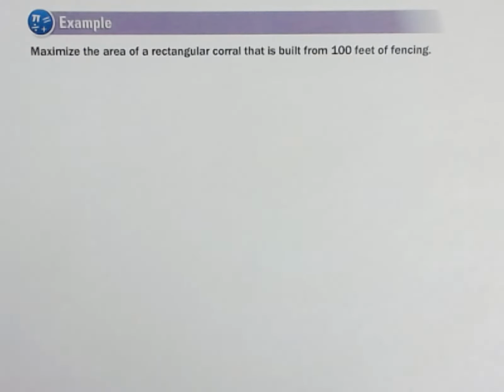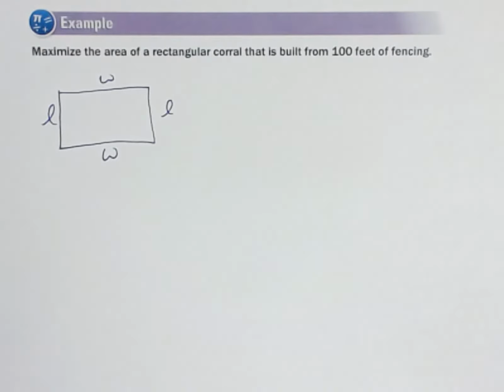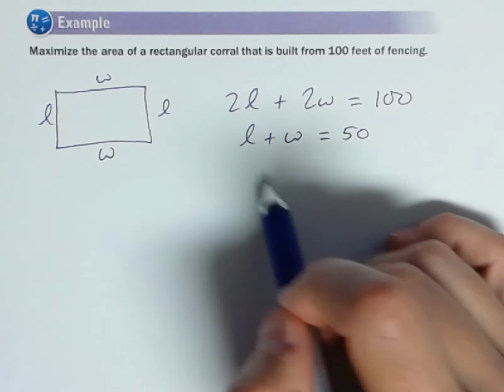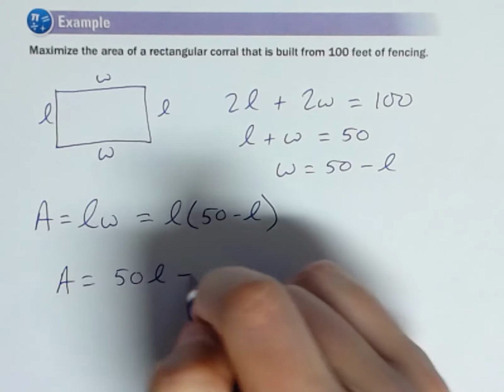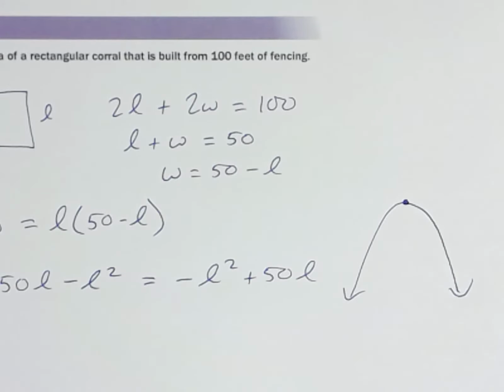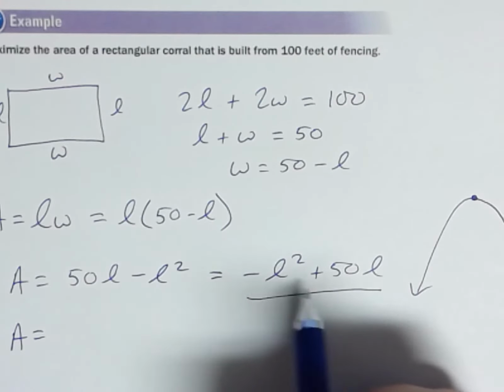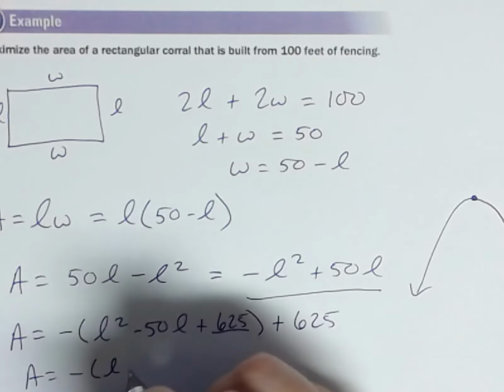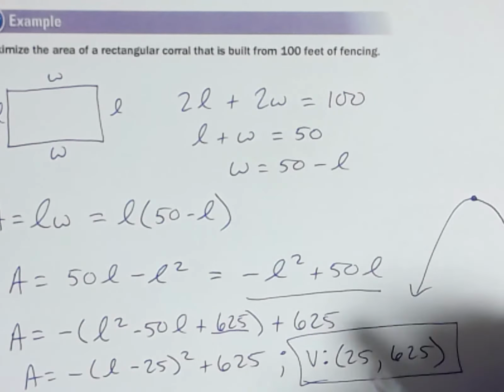College Algebra Maximizing the Area of a Rectangle Example